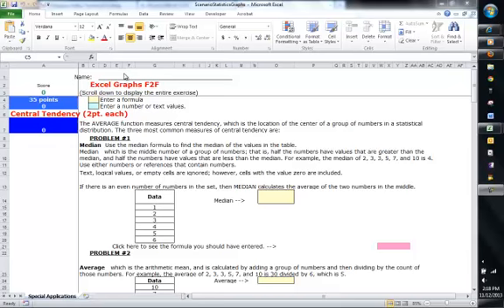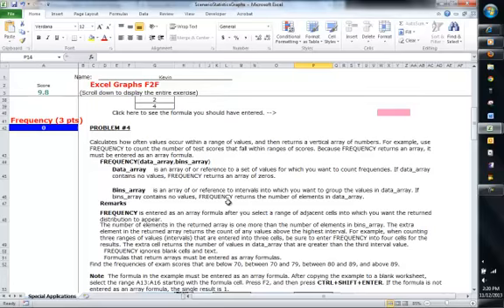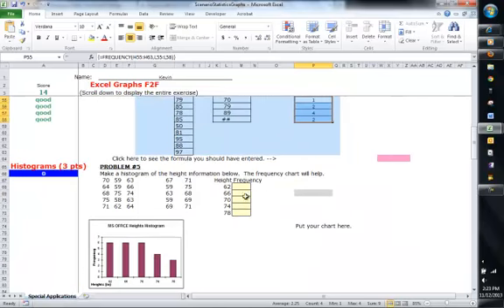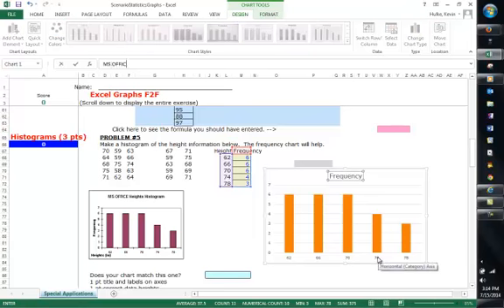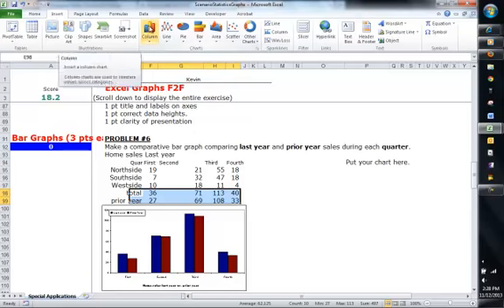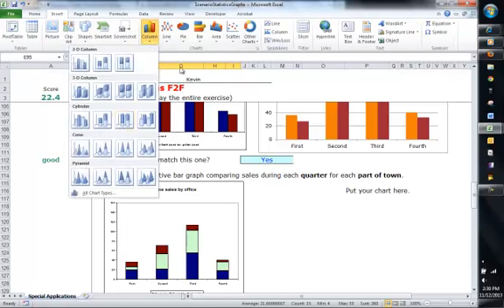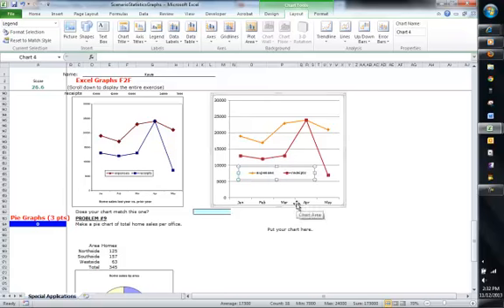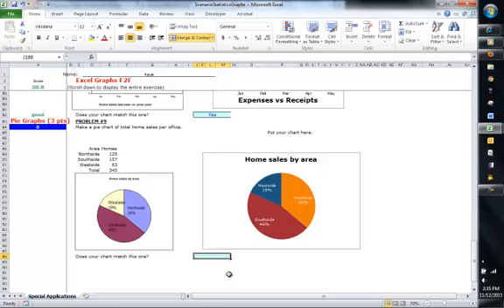Scenario Statistics NEW